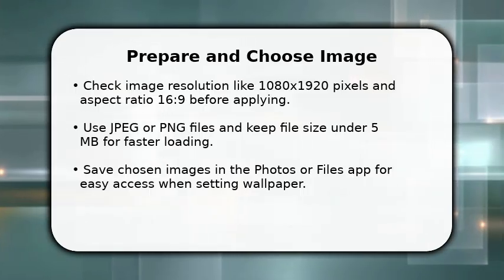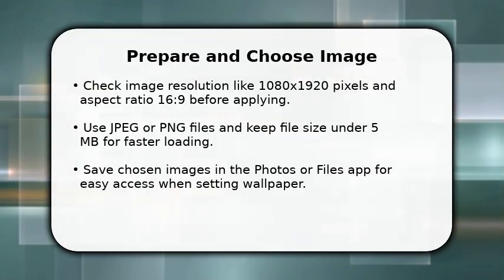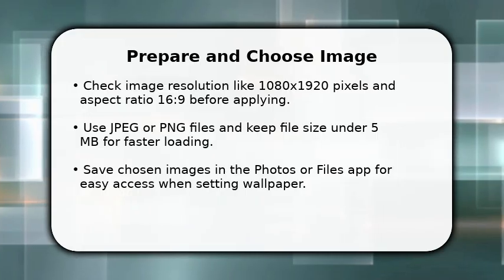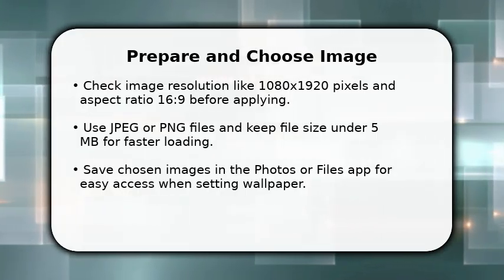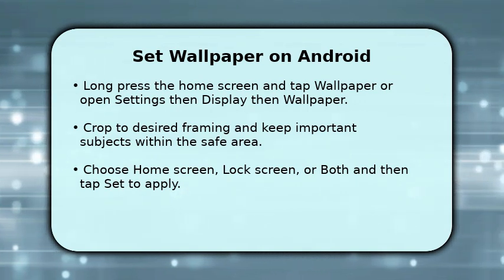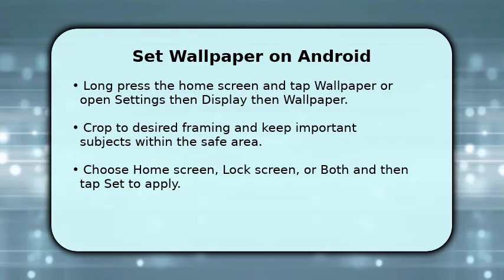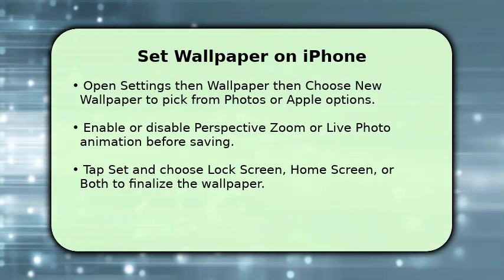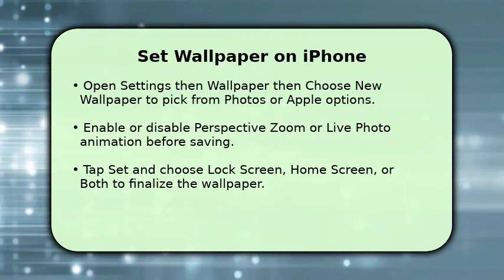How to Wallpaper Change in Phone - Full Guide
How to Wallpaper Change in Phone - Full Guide | 🔒 Surfshark VPN Deal — Stay private and secure. $1.99/mo + 3 Months Free ▸

Discover the step-by-step process of changing wallpapers on your smartphone with our comprehensive guide. Learn how to select, set up, and personalize your device's display for a fresh look.

change phone wallpaper, set new background image, smartphone customization, wallpaper tutorial, device appearance update, how-to change lock screen photo, customizing smartphones, selecting home screens images, mobile device personalize, lockscreen design guide